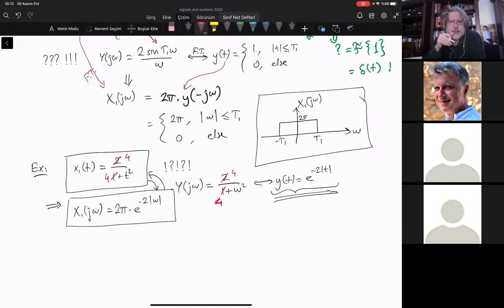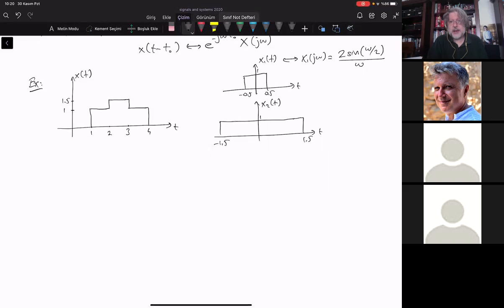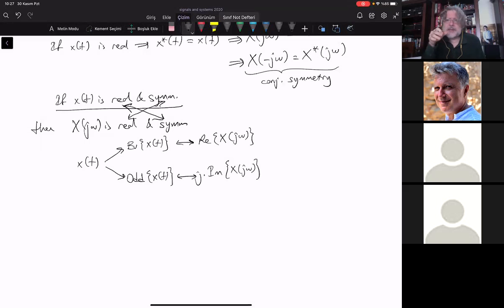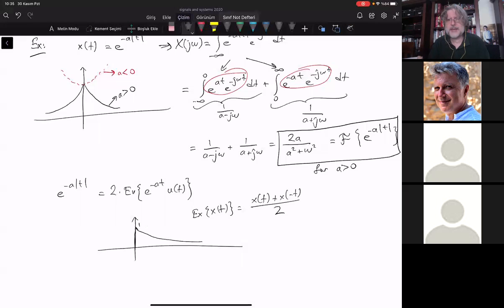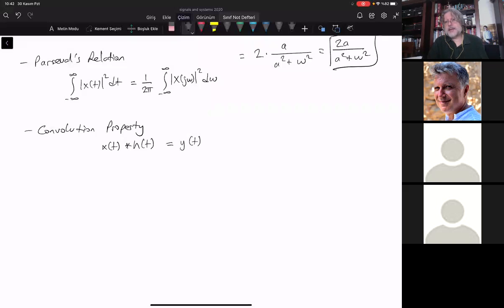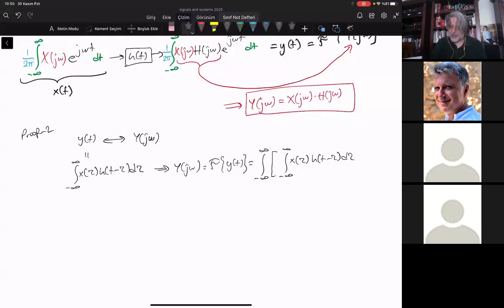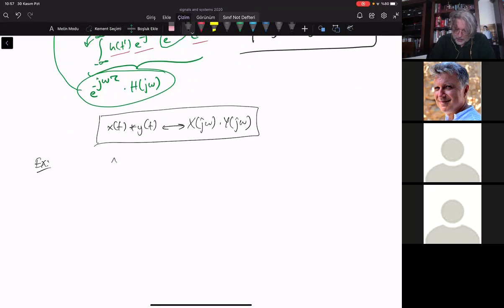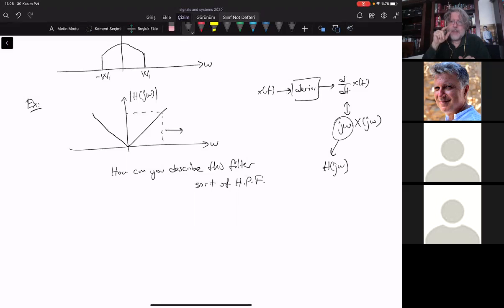Signals&Systems week-9-2: CT Fourier transform properties and examples (cont.)